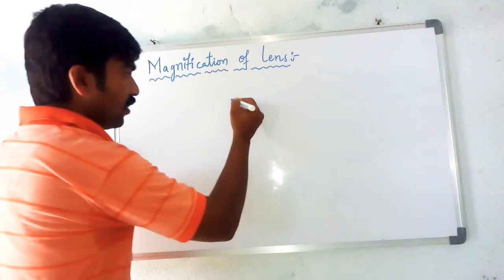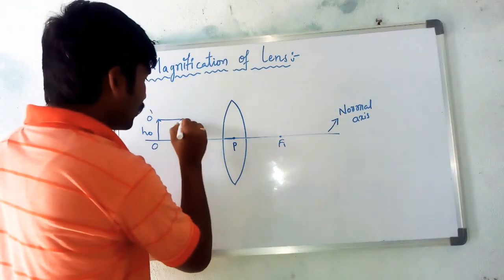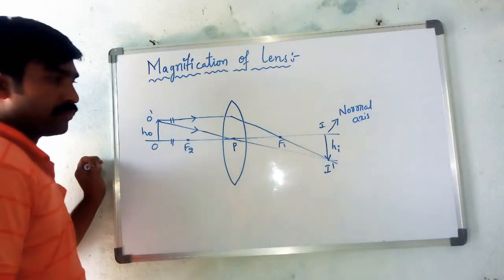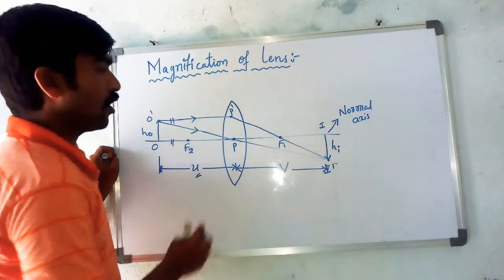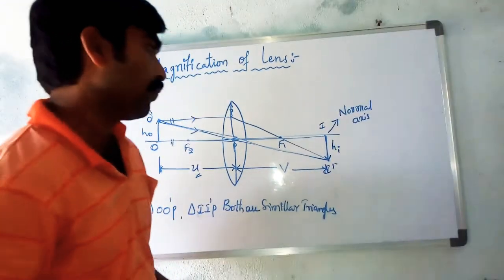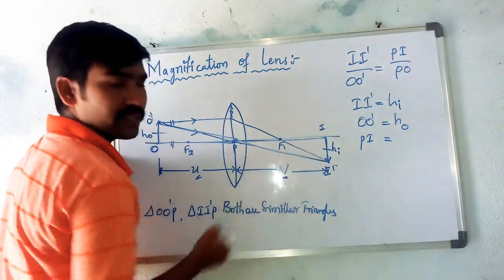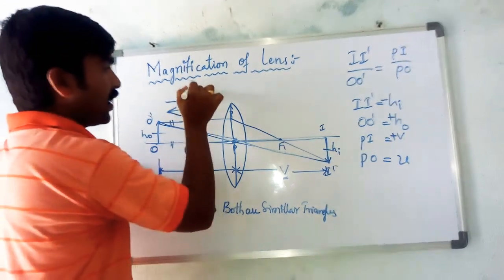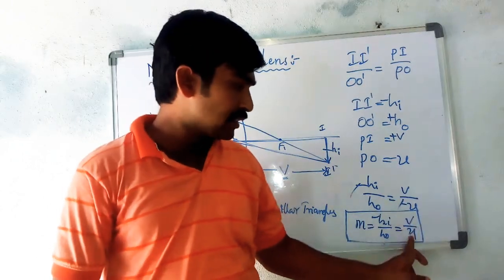Magnification of Lens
Magnification of Lens Formula